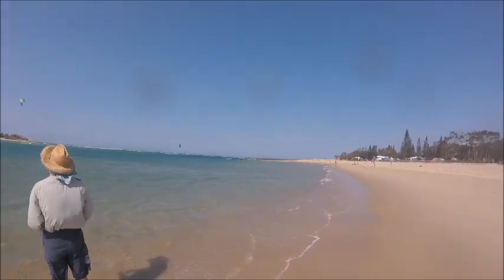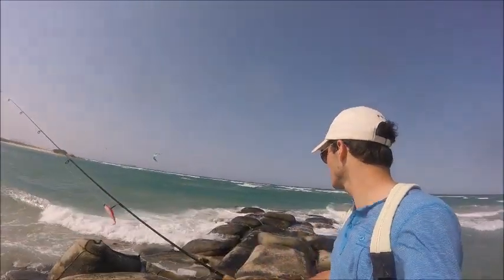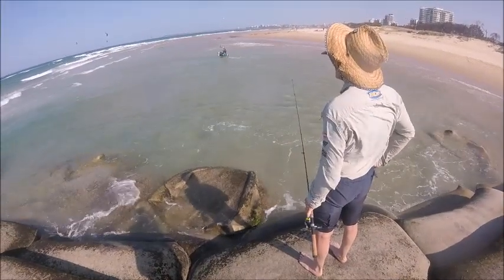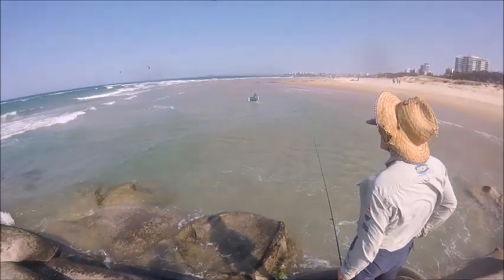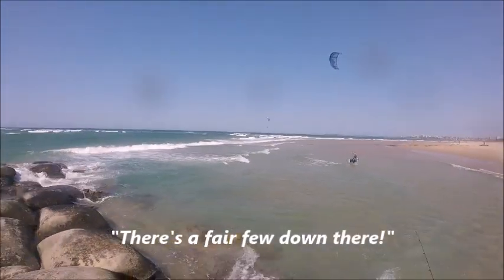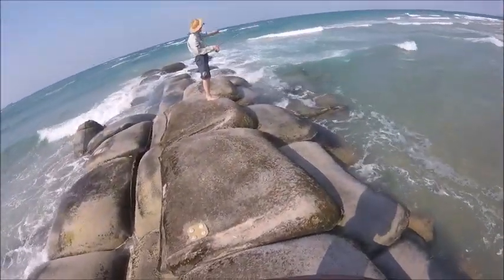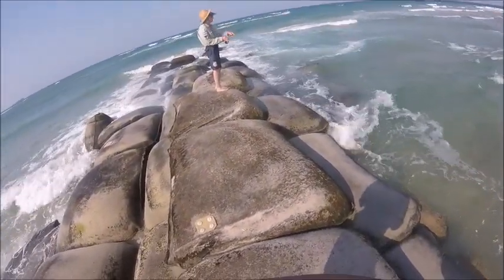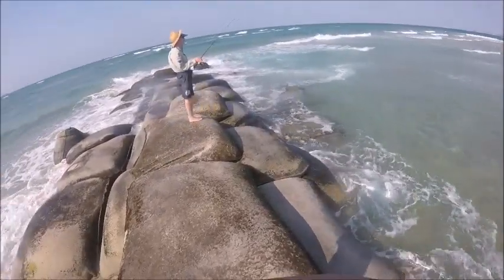NOVELTY Whiting Fishing! Land Based Surf/Beach Fishing Sunshine Coast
Hey everyone! So, in this video...

We still couldn't manage to get a break in the weather to get out in the boat, so we had to entertain ourselves land based as much as possible.

BIIIIGGGG Northerly winds were hitting but we decided to go for an afternoon walk and flick some soft plastics to try and pin a Flathead or something around the mouth of the Maroochy River.
On our way home, we walked out on these sandbag breakwall things, that point straight out into the surf. Dad's eagle eye spotted some WHITING right up in the shallows... ON A SURF BEACH... so we decided to come back the next day, properly equipped, to see if we could outsmart a few.

Also, watch until the very end for a funny little clip and a few laughs!